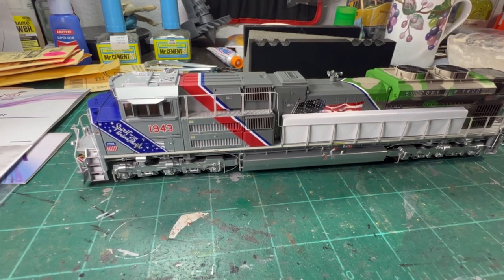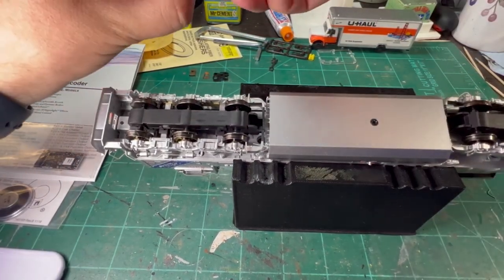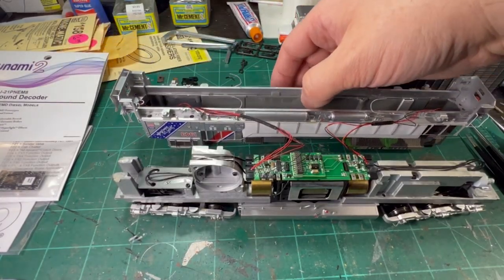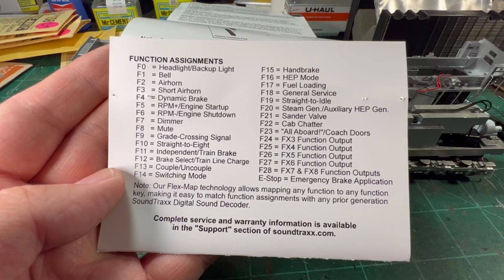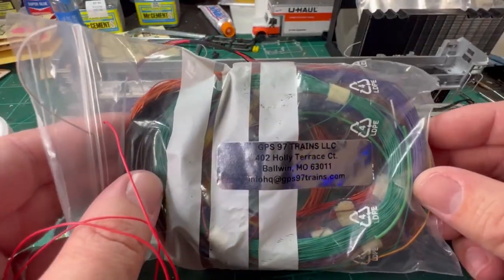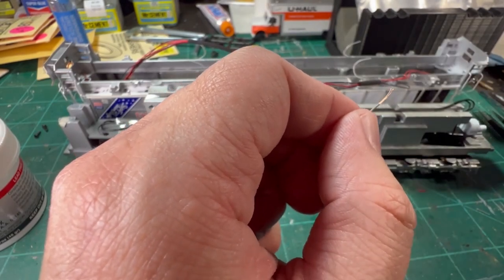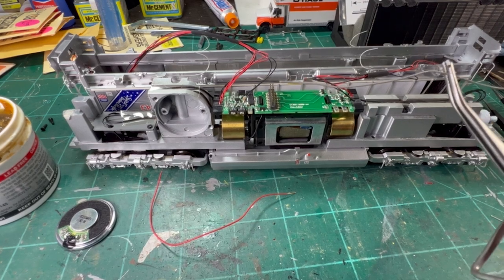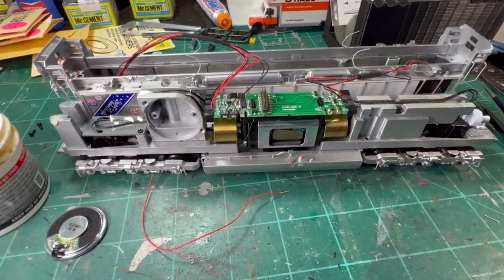How to Upgrade and Install DCC and Sound into an Athearn Genesis HO SD70ACe - Tsunami2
In this tutorial we cover how to install DCC and sound into a sound ready Athearn Genesis HO SD70ACe locomotive.  We will be installing the speaker and a 21 pin decoder.  For the decoder we went with the Soundtraxx Tsunami2, and a 28mm round speaker.  I will take you through the full install and initial programming on this locomotive.  I hope you all find it helpful!